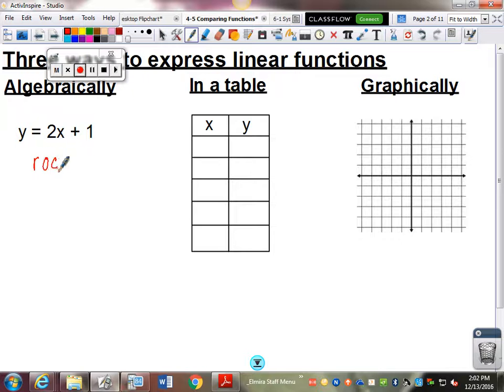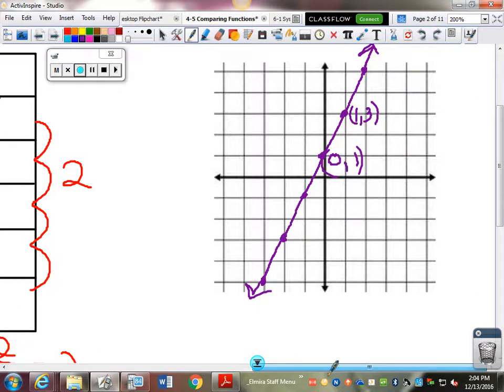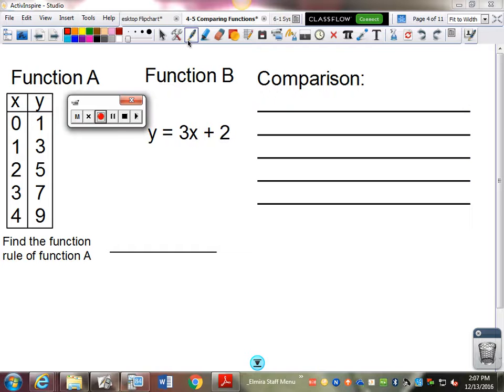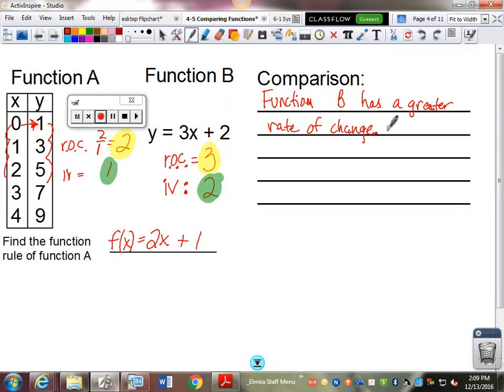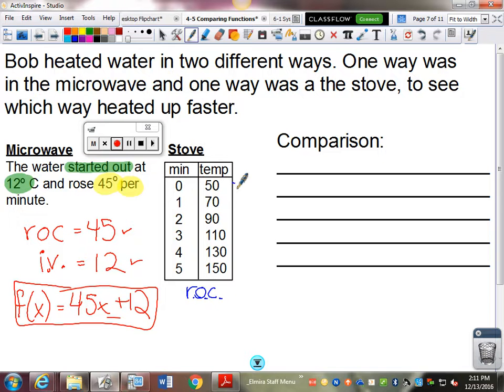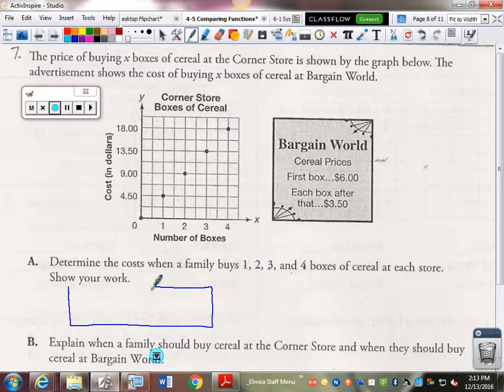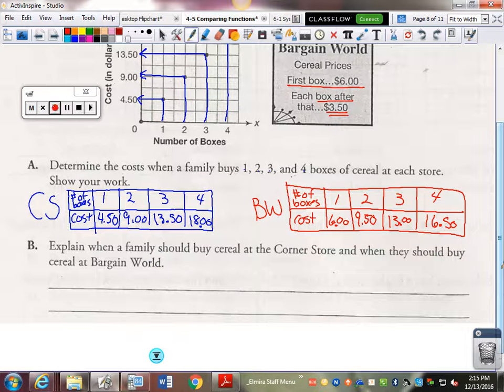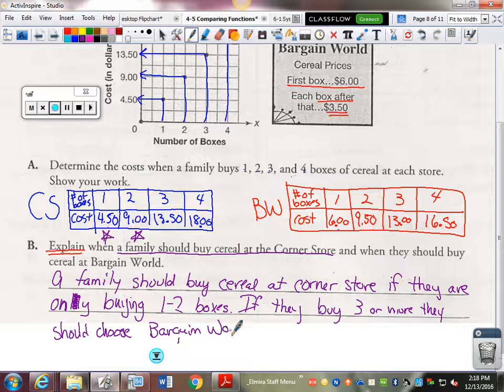Math 8 4 5